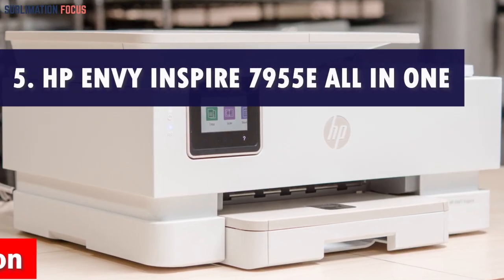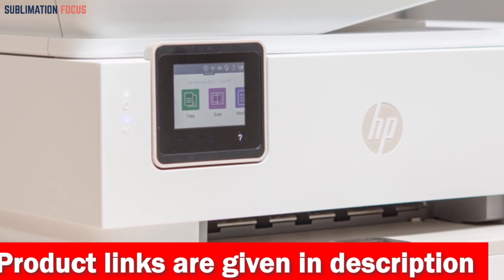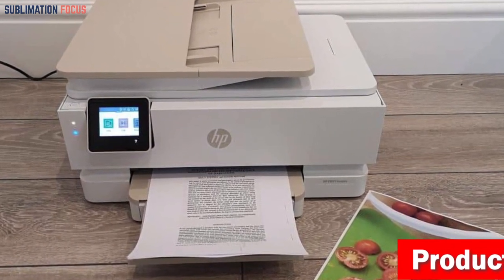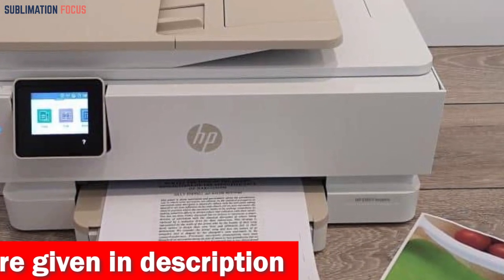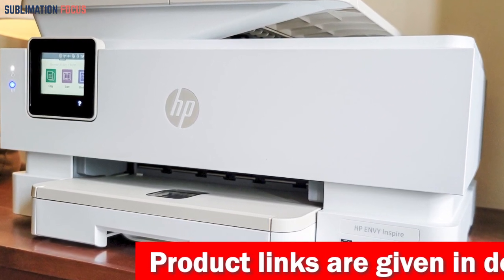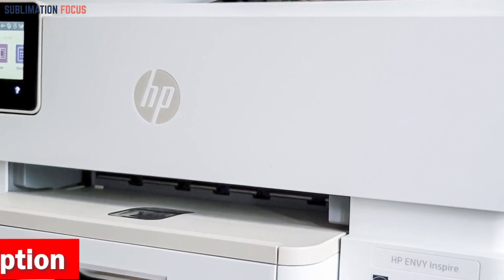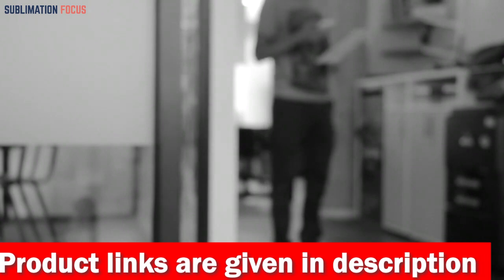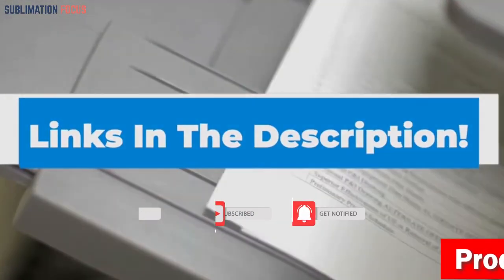HP ENVY Inspire 7955e | 2024 Review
Do you need a reliable partner for your Etsy business that doesn't just print but elevates your creations? Meet the HP ENVY Inspire 7955e, a powerhouse designed to bring your designs to life with vibrant precision and convenience. Crafting intricate designs or printing stunning photos for your Etsy store is a breeze with this printer. Capable of producing high-quality borderless photos in various sizes, its print speeds of up to 10 pages per minute in color and 15 pages per minute in black ensure your workflow stays smooth and efficient. What sets this printer apart is its 3-month free subscription to HP's Instant Ink delivery service upon HP+ activation. Never worry about running out of ink again as it automatically ships to your door. Plus, with HP+'s advanced mobile printing, security features, and automatic updates, managing your printing tasks becomes seamless. The ENVY Inspire 7955e isn't just about printing; it's an all-in-one marvel. From automatic 2-sided printing to a separate photo tray and an auto document feeder, it's designed to handle diverse tasks with ease. The HP Smart app complements this, allowing you to print, scan, and copy from your phone, anytime, anywhere. Experience true-to-screen vibrant prints and unleash your creativity with custom photo features through the HP Smart app. With easy wireless setup, customizable touchscreen shortcuts, and self-healing Wi-FiTM, getting things done becomes effortless. Elevate your Etsy business with the HP ENVY Inspire 7955e, where performance, convenience, and vibrant print quality converge to showcase your creations beautifully.
2024 best label printer for Etsy
Best thermal label printer
Best Etsy label printer in 2024
Best color printer for Etsy business
Best printer for stickers in 2024
Affordable printer for Etsy business
Bes print-on-demand printer
Best thermal label printer for Etsy sellers
Best sticker printer
Best printer for print-on-demand
Best printer for Etsy sellers
Best Etsy business printer in 2024
Wireless printer for Etsy business